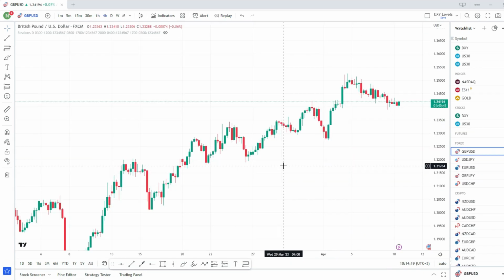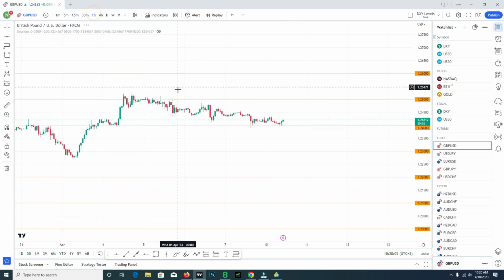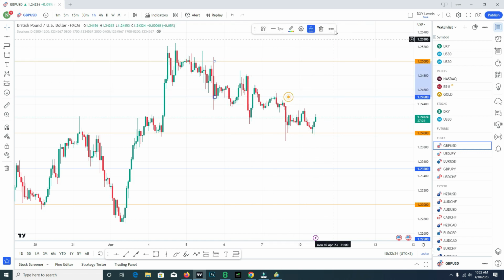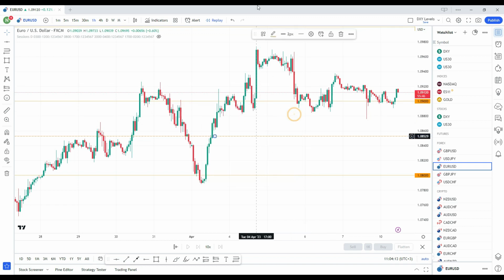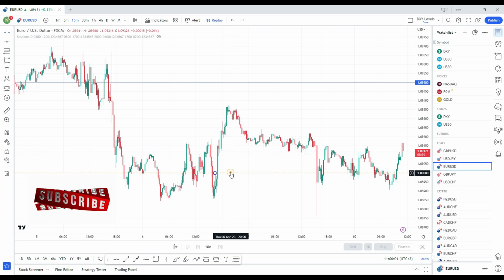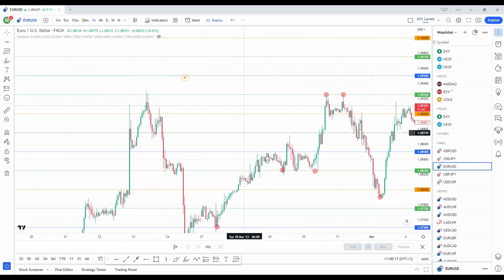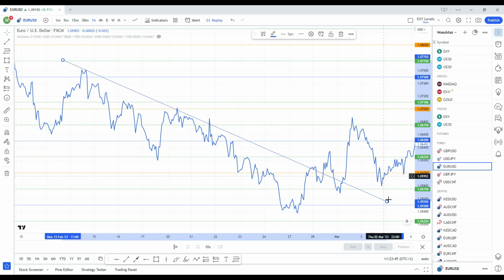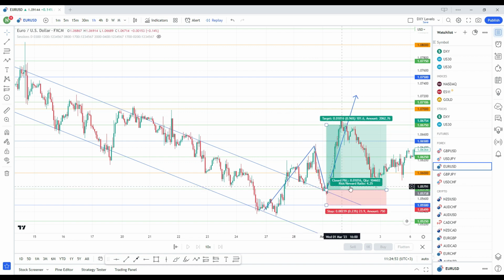Support and Resistance Zones with Break and Retest Example | GBPUSD & EURUSD 95% Accurate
This video provides numbers to draw perfect support and resistance zones for GBPUSD and EURUSD. You can adopt a similar concept in generating zones for other assets.

Reach out through Telegram if need a one-on-one session

This video is completely educational content and should be taken as such. The views expressed in the content are my personal opinions based on my experience. Please do your own research before making any decisions with your money. I will not be held liable for any losses or gains you may experience. The information shared on this channel is not indicative of future results. Analyses are not absolute and are prone to change in accordance with present and future market events. Please do your own research before you buy any stock or financial product.